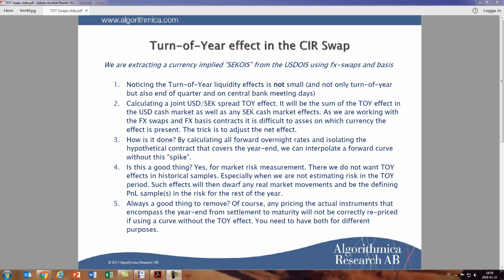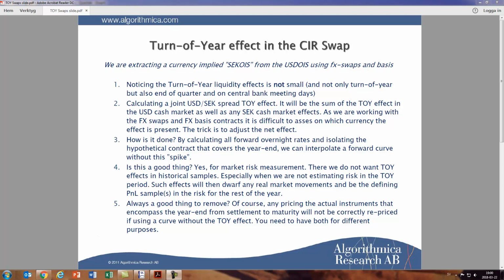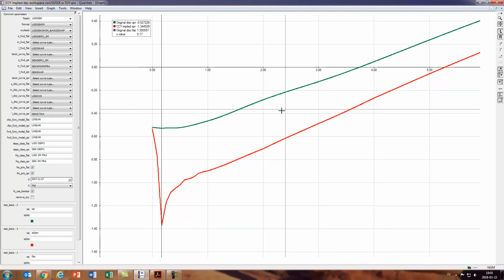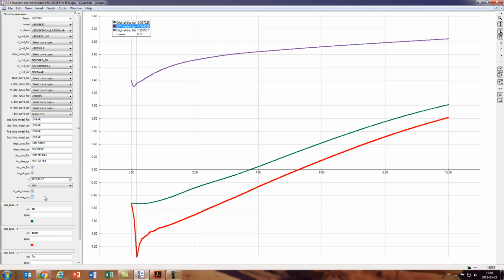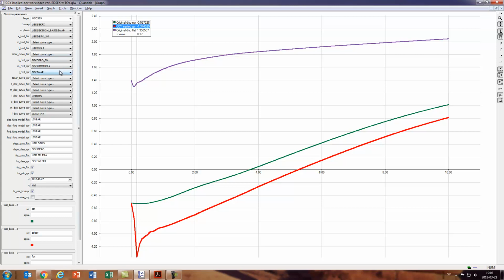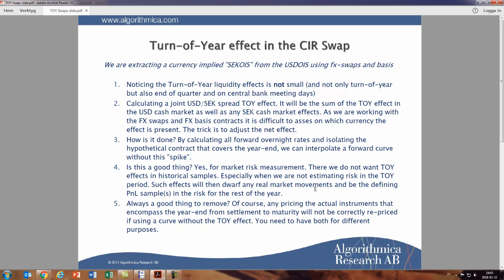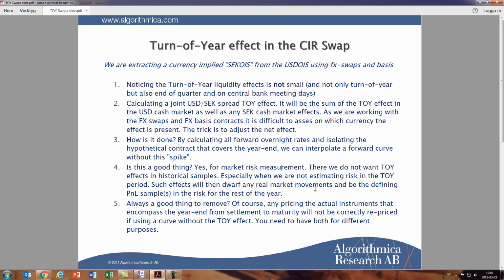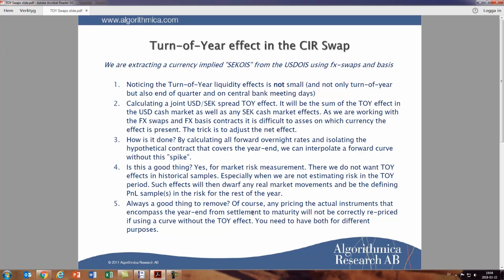Quantlab - Turn of Year effect in Currency Interest Rate Swap Pricing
A continuation on things to take notice of when creating discount curves for pricing and risk measurement of currency related products such as the currency interest rate swap and fx swaps.

Here we focus our attention on the so called Turn-of-Year liquidity effect and how it effects the curve. We show how it is removed and discuss some implication of such a cleaning.